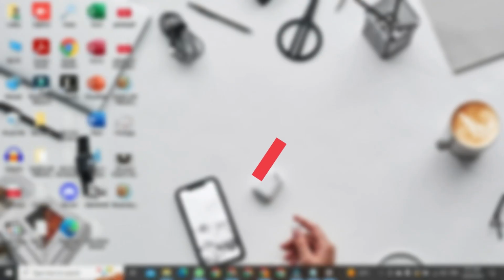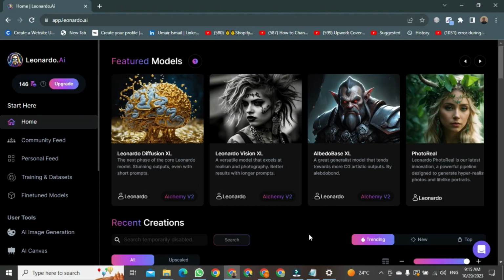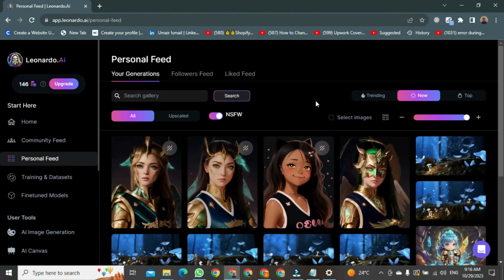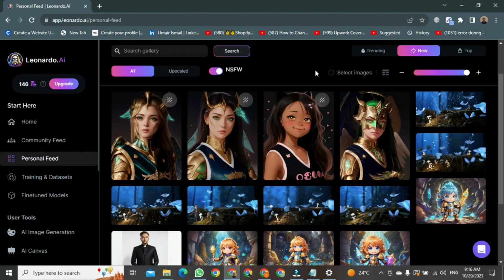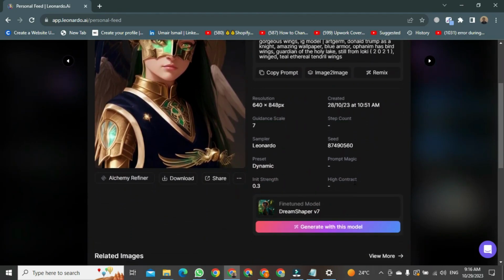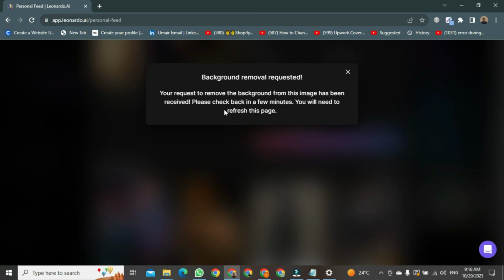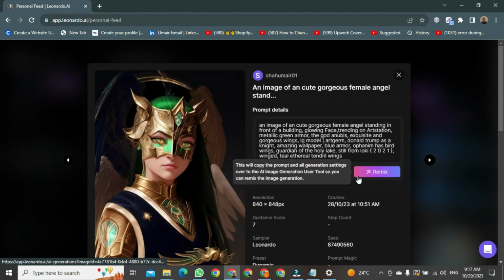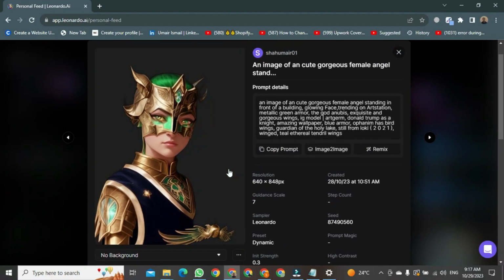How To Remove Background In Leonardo AI - IN 2 MINUTES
Elevate your digital art and imagery with the power of background removal in Leonardo AI. In this step-by-step tutorial, we'll show you how to effectively and effortlessly remove backgrounds from your images, allowing you to create stunning compositions and designs.

In this tutorial, we'll cover:

Accessing Leonardo AI: Learn how to access Leonardo AI, the innovative platform for AI-powered image editing.

Background Removal Process: Step-by-step instructions on how to remove backgrounds from images, with insights into the tools and techniques available.

By the end of this tutorial, you'll be well-versed in the art of background removal using Leonardo AI, empowering you to take your digital imagery to the next level.